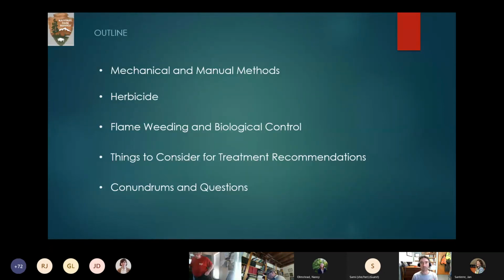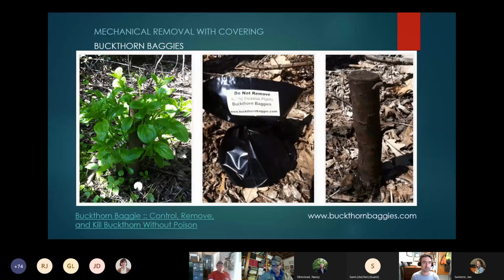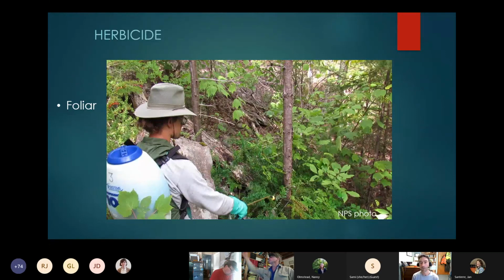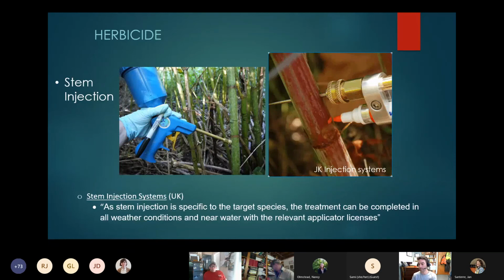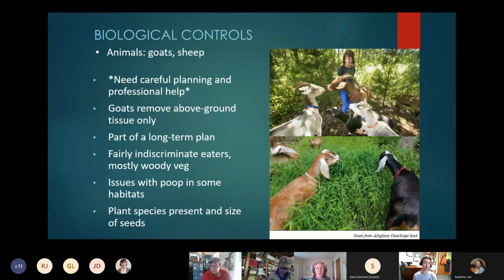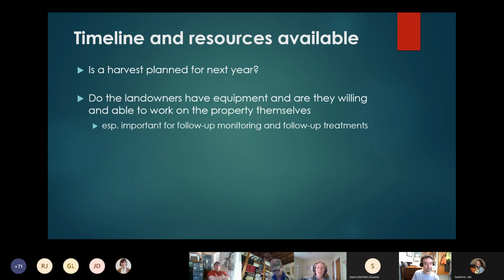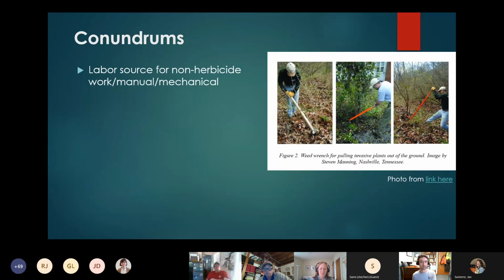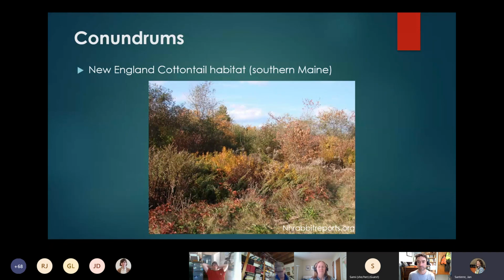Invasive Plant Academy: Day 2, Control methods overview and how to select AND Q&A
This video covers methods to control invasive plants and a questions and answers session.

This session is part of the multi-day Invasive Plant Academy (IPA) on invasive plant ID, using the iMapInvasives tool, preparing Invasive Plant Control Practice Plans (IPCPPs), and helping clients participate in the new Maine Forest Service Invasive Plant Management Program.